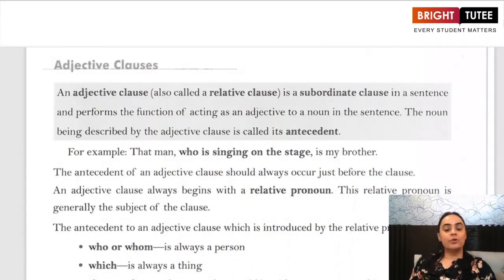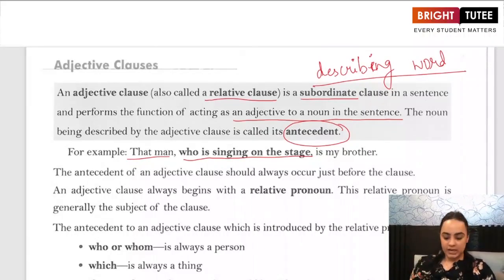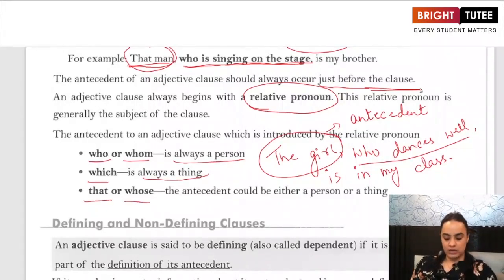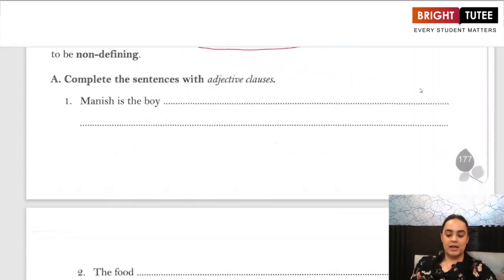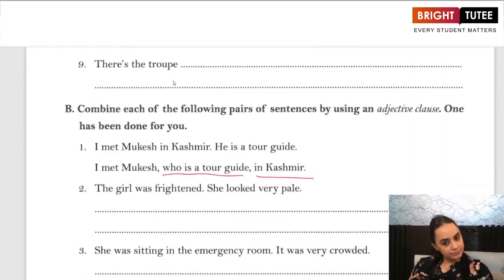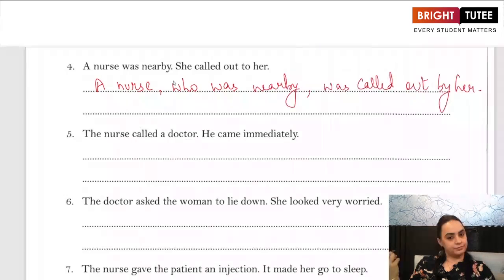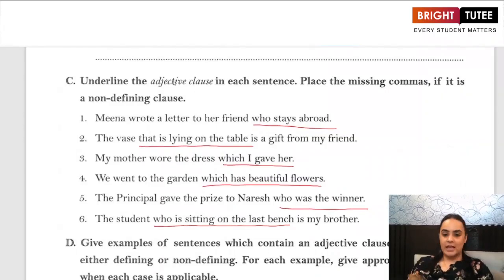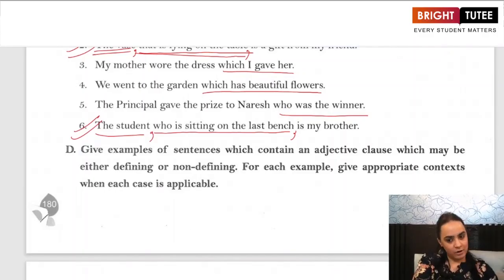Grammar 1 1 Adjective Clauses